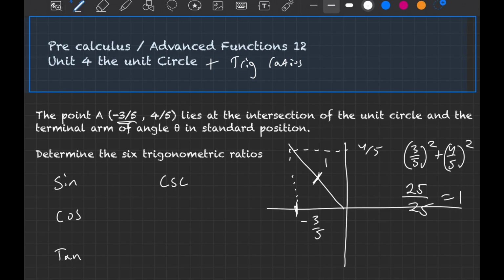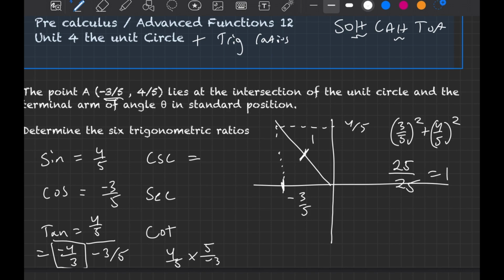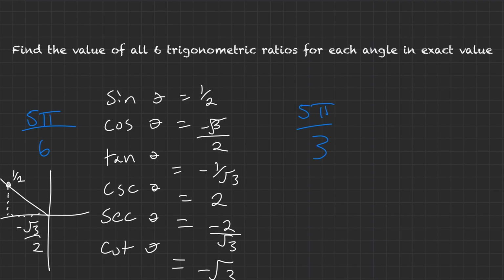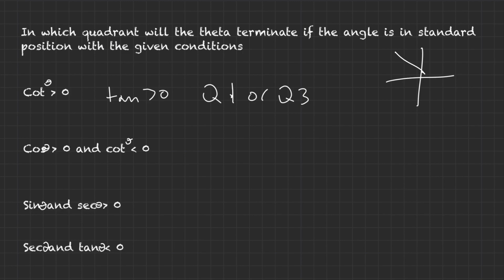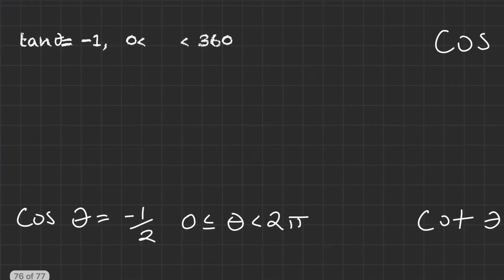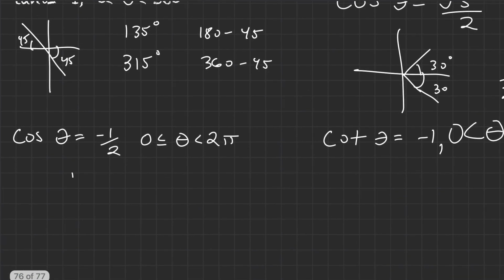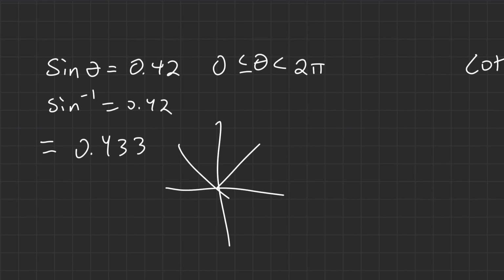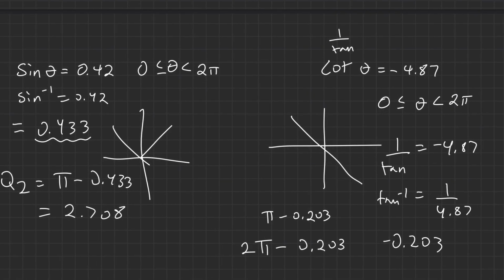Trigonometry Ratios and Unit Circle Pre Calculus / Advanced Functions 12